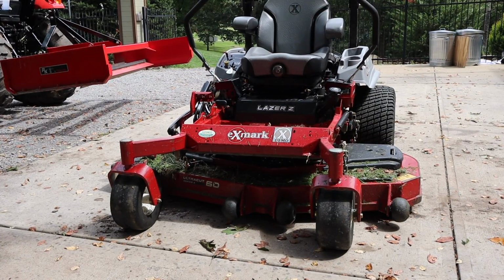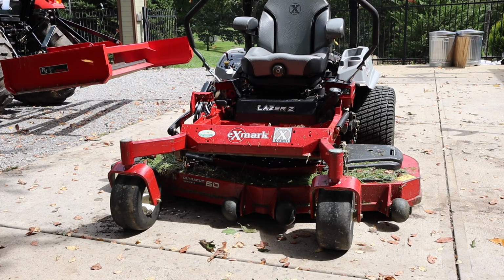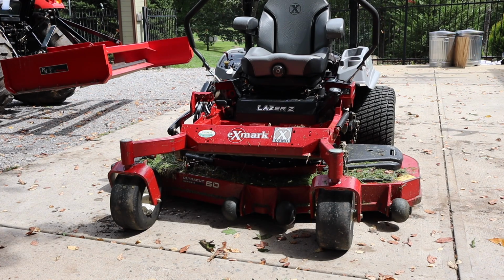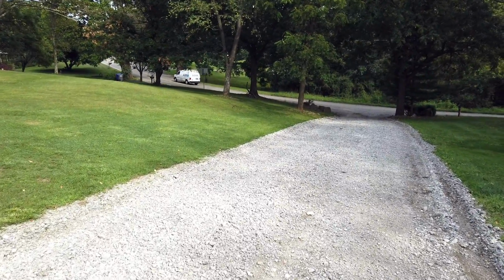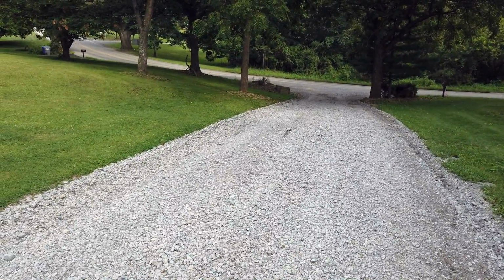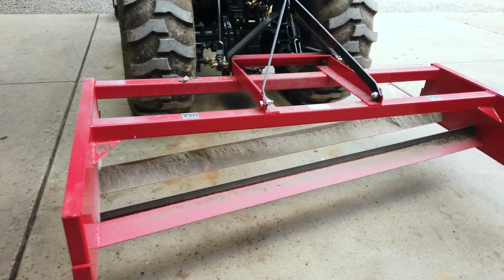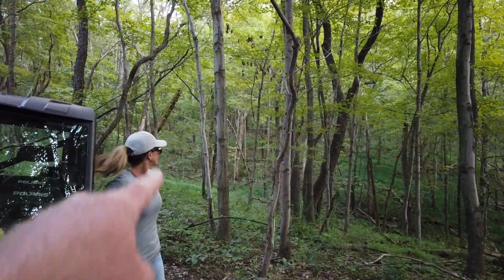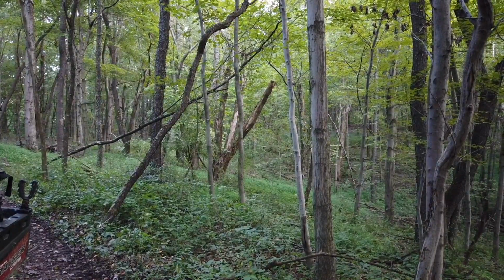#537 Mini Cabin, Firewood, Tractors, and More on a Perfect Day!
Beautiful Day Today! Some Tractor Work, Cabin Work, Firewood, Mowing, Equipment Used Exmark Lazer Z Mower, RK 55 Compact Tractor with Land Plane, Stihl BR 800 Blower

Attachments:
Brush Hogs
Tiller
Box Blade
Land Plane
Disc